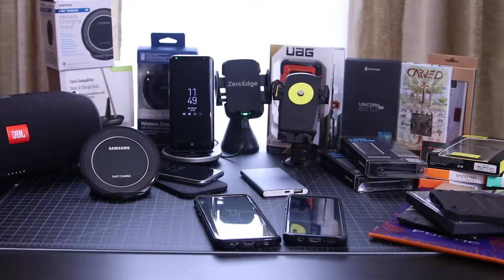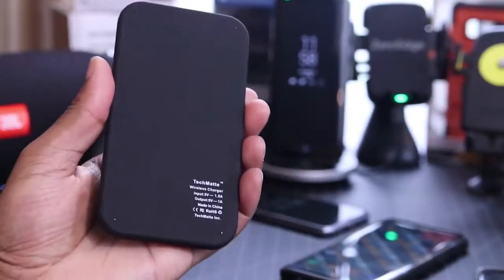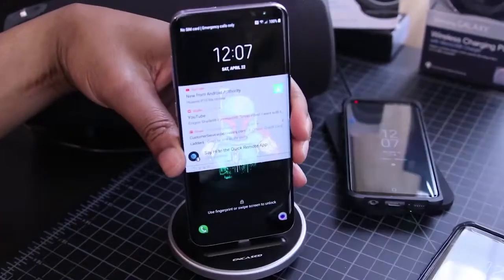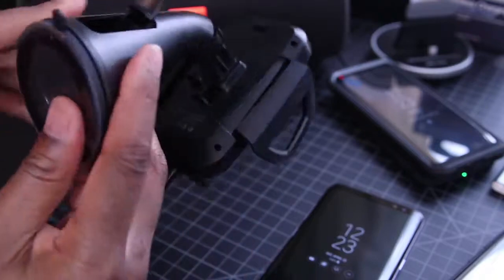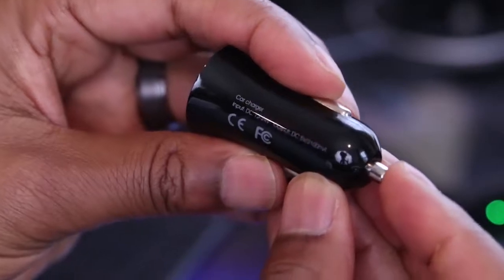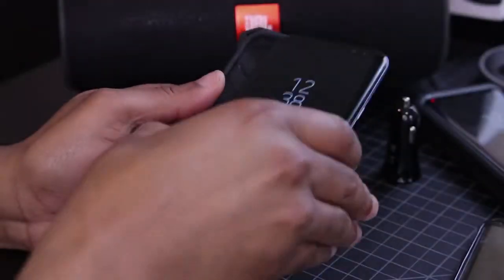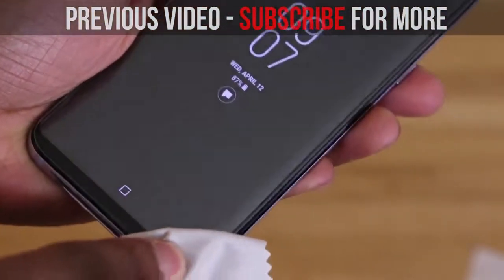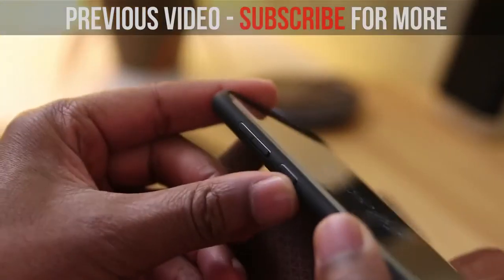GalaxyS8Nation My 7 Must have Accessories for Samsung Galaxy S8 S8+